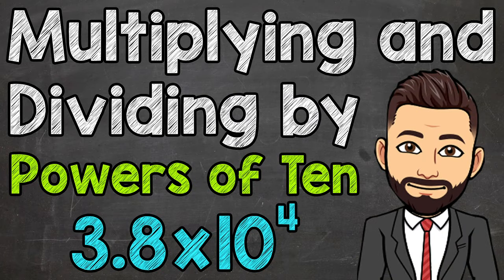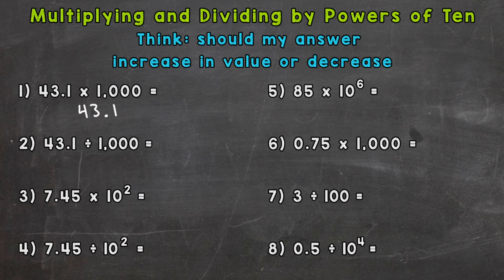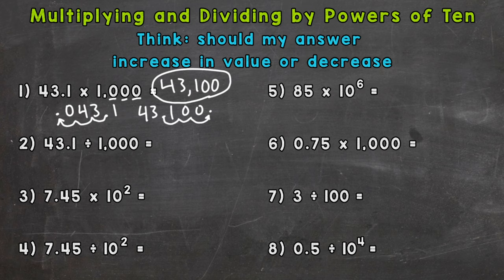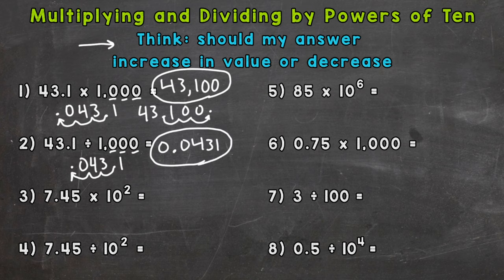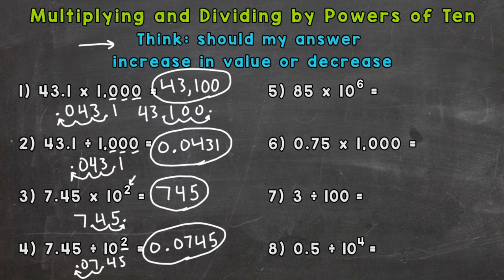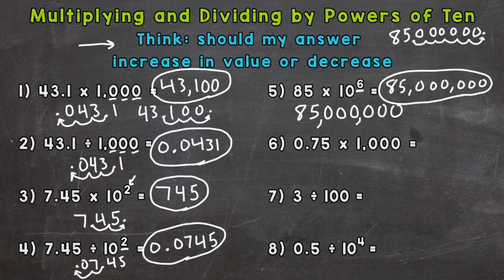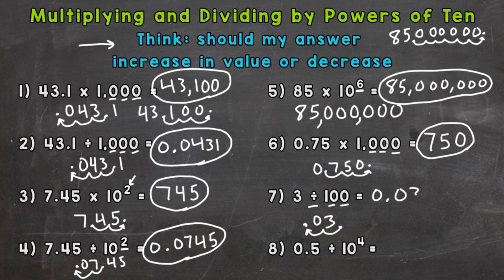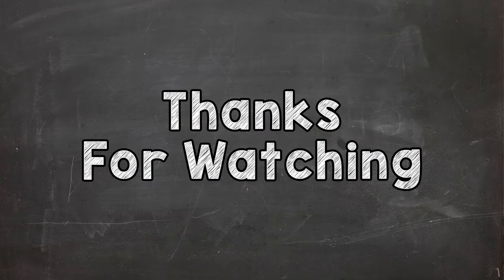Multiplying and Dividing by Powers of 10 | Math with Mr. J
Welcome Multiplying and Dividing by Powers of 10 with Mr. J! Need help with how to multiply and divide by powers of 10? You're in the right place!

Whether you're just starting out, or need a quick refresher, this is the video for you if you need help with multiplying and dividing decimals by powers of 10 or multiplying and dividing whole numbers by powers of 10. Mr. J will go through powers of 10 examples and explain the steps of multiplying and dividing by powers of 10.

Hopefully this video is what you're looking for when it comes to multiplying and dividing by powers of ten.